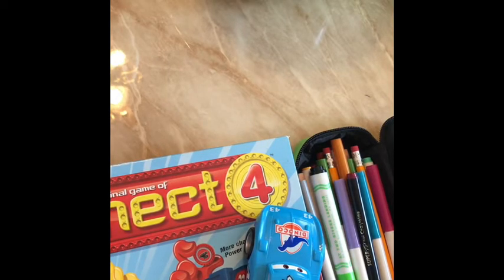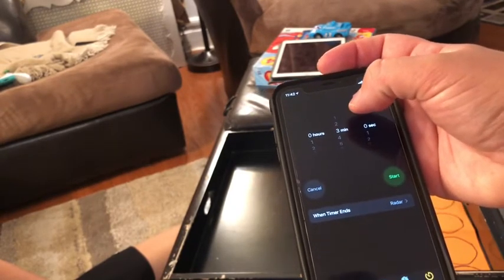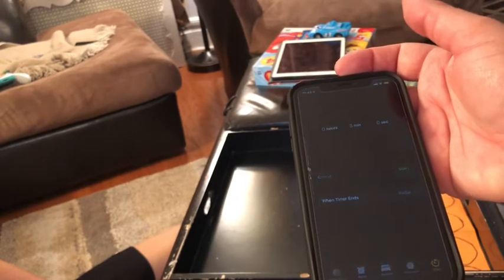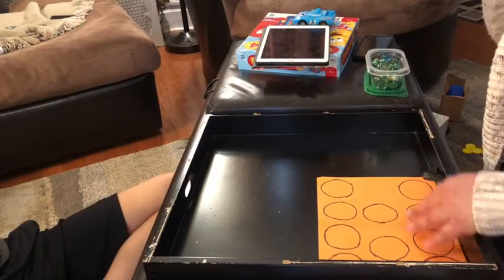Token Economy System